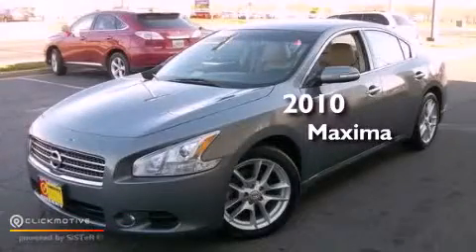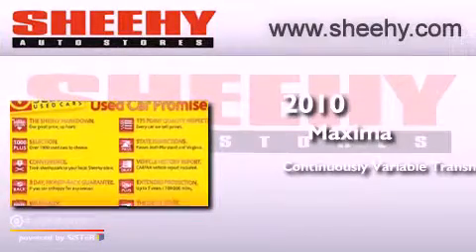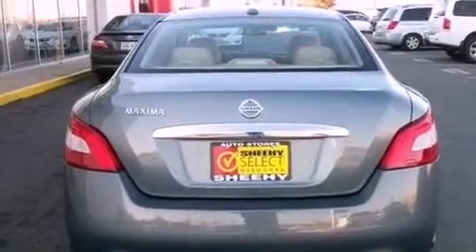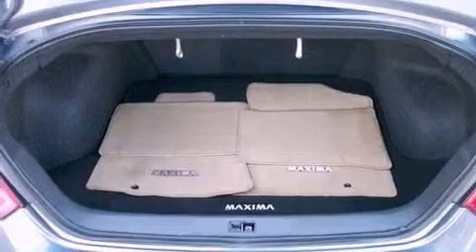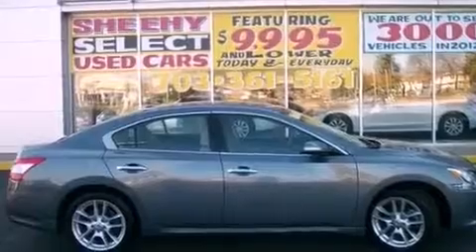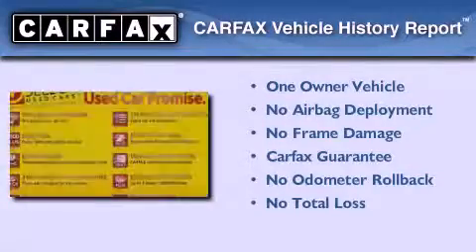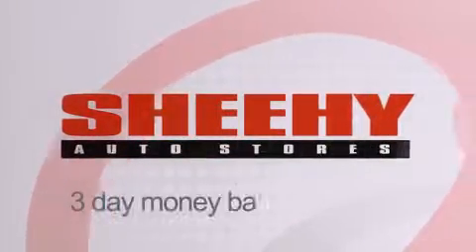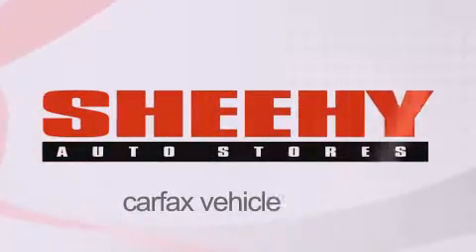Used 2010 Maxima Manassas VA 20110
Year : 2010
 Make :
 Model : Maxima
 Engine : Gas V6 3.5L/
 Trans . : Variable
 Exterior : Mystic Jade Metallic
 Miles : 48,206
 Interior : Cafe Latte
 Stock : DP7784